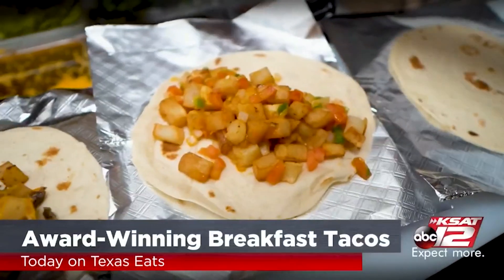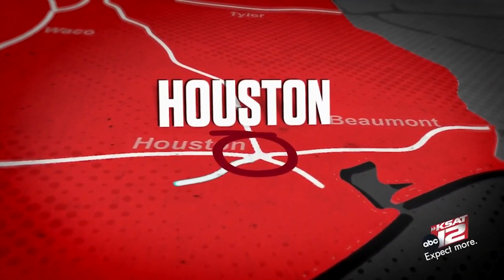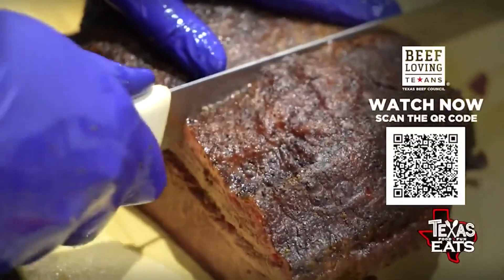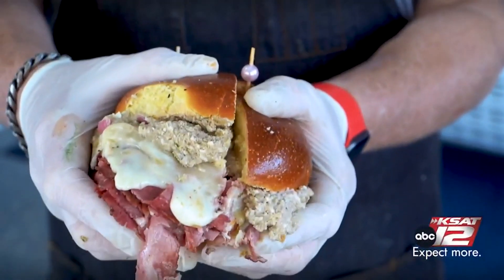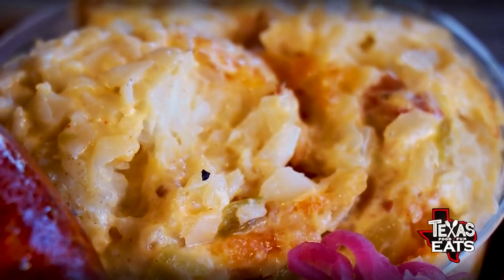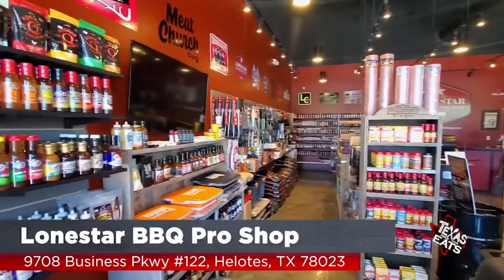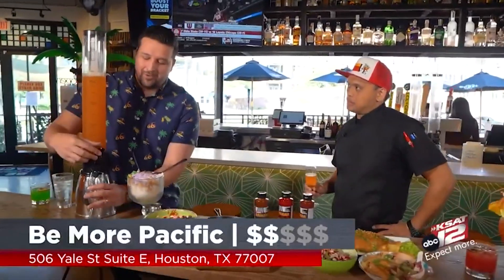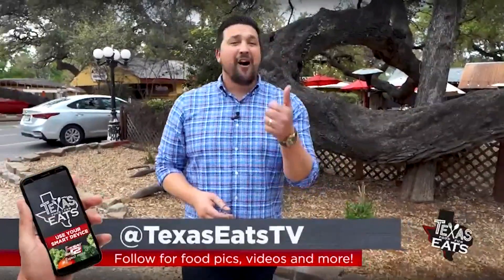Wild Breakfast Tacos, 24K Gold Burgers and Beer Can Chicken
See a map of our latest Texas Eats stops